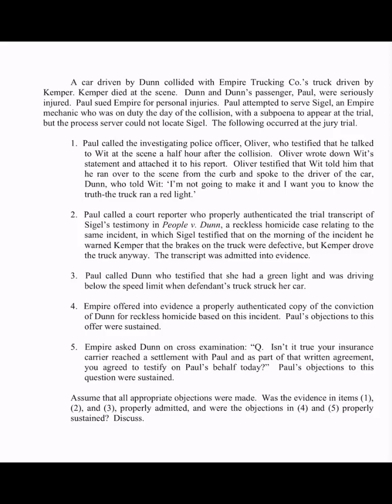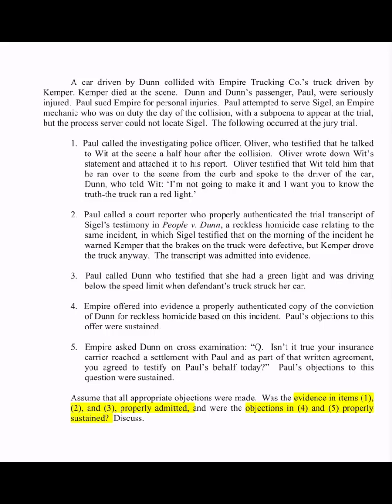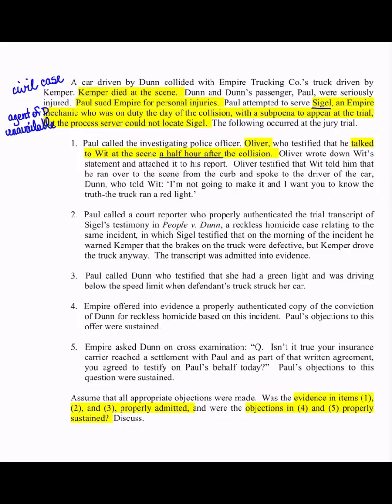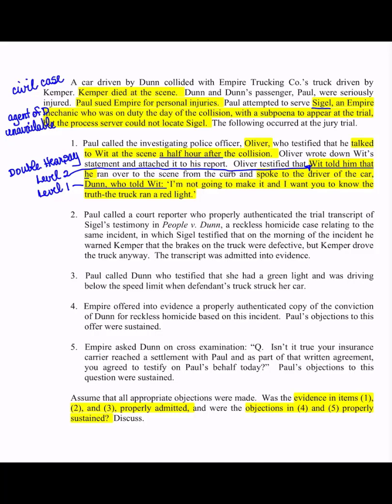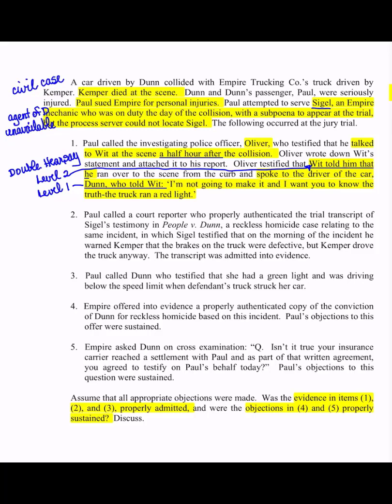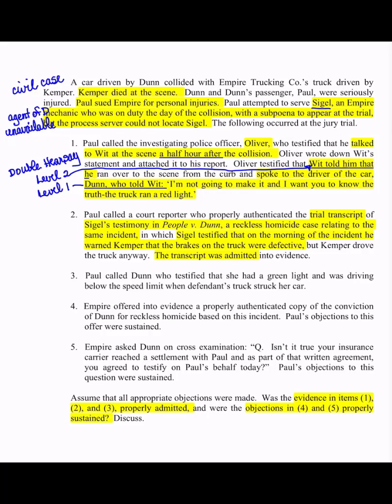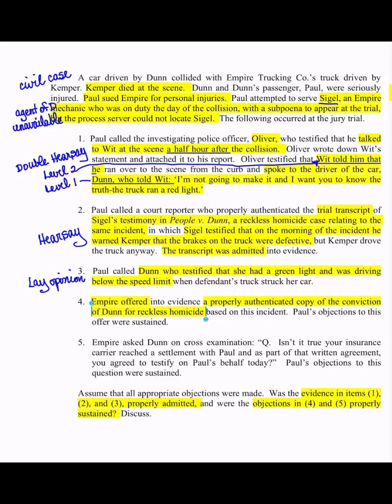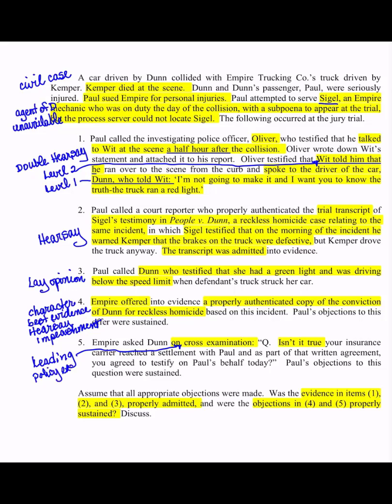Issue Spot Evidence: A civil case with loads of hearsay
This bar exam evidence essay has 5 calls with issues that go way beyond straightforward hearsay.  Let's break it down systematically.